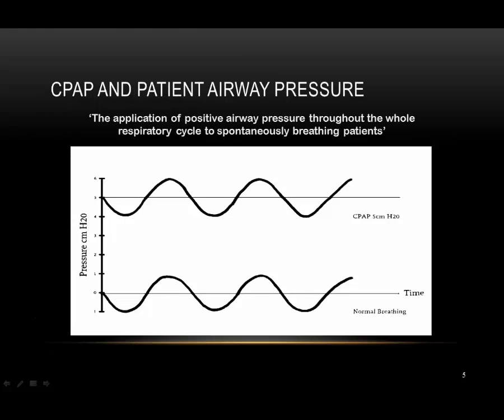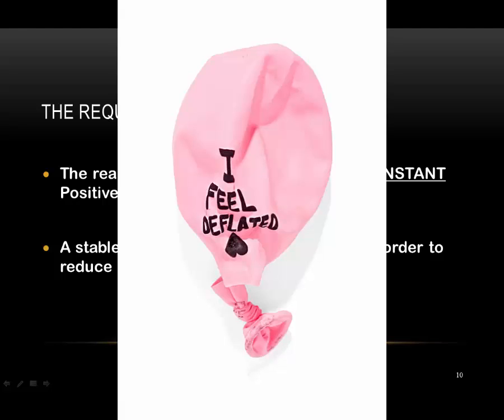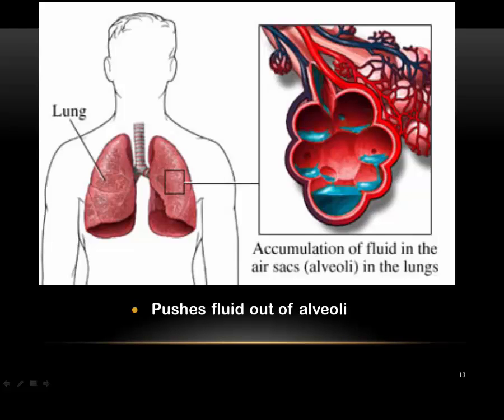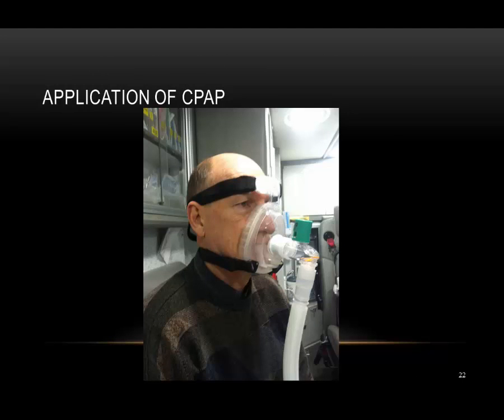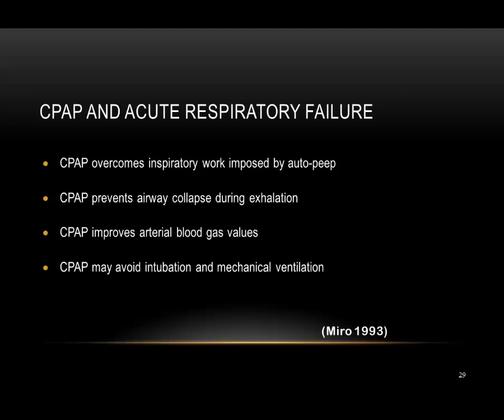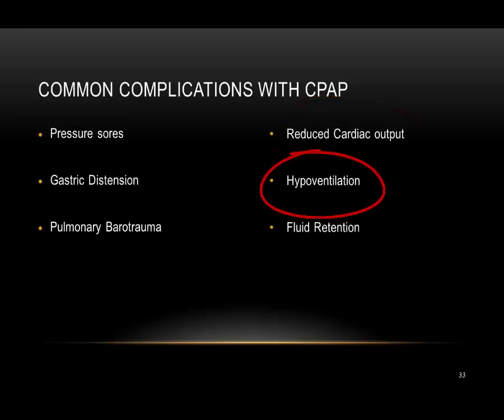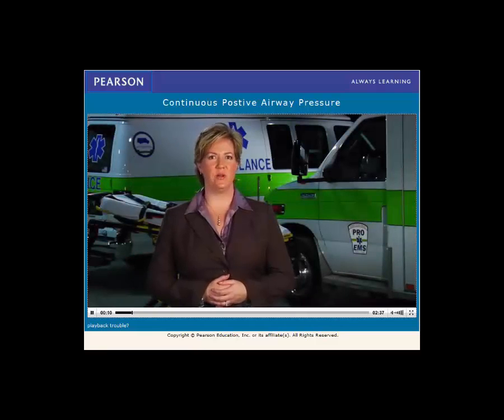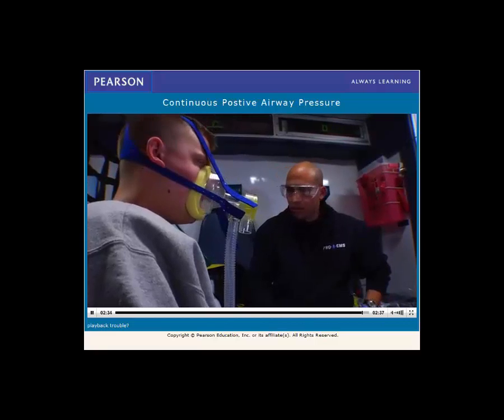CPAP Transition Video